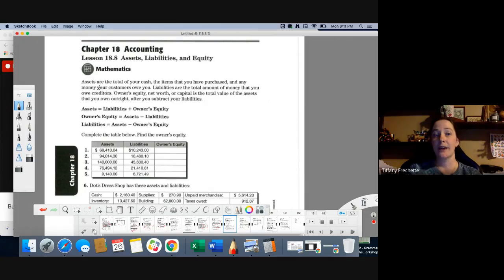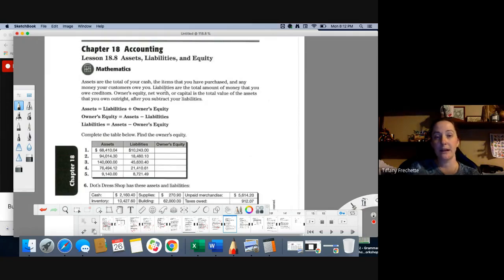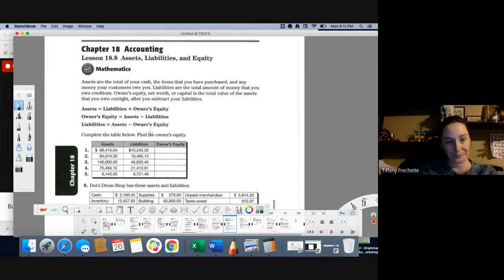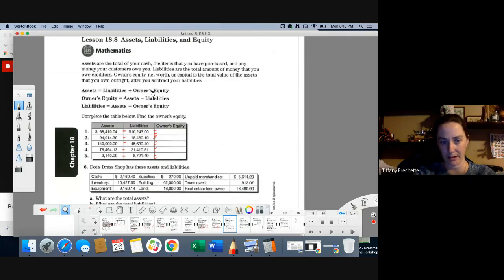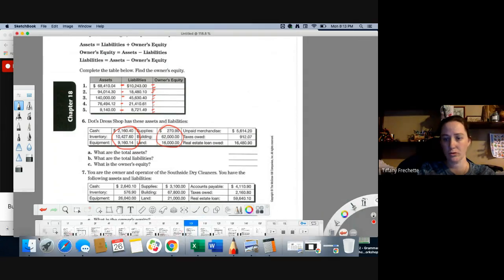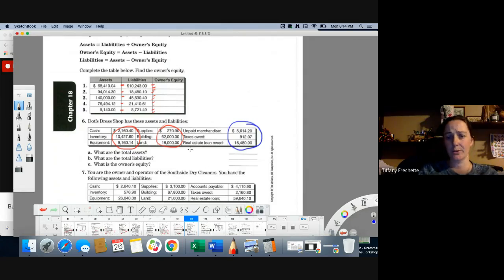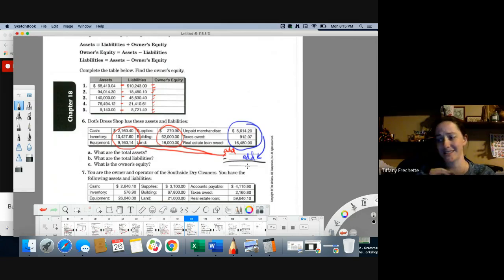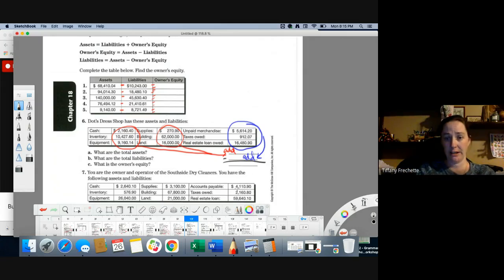Business Math Ch 18.8